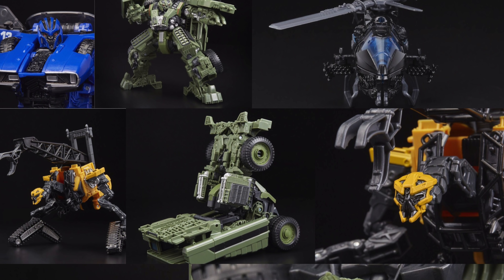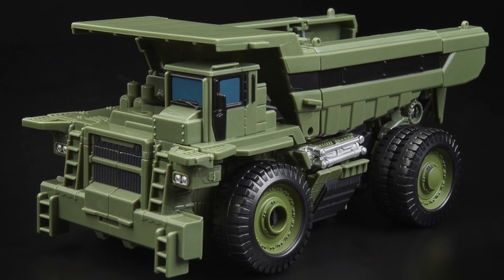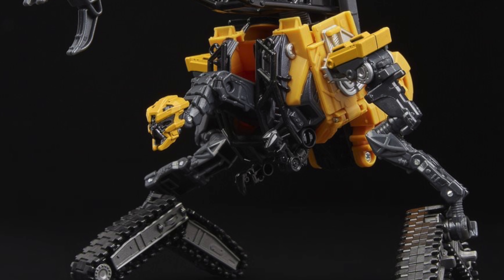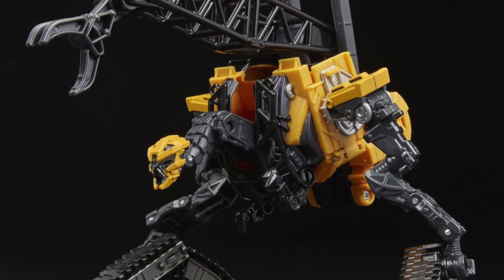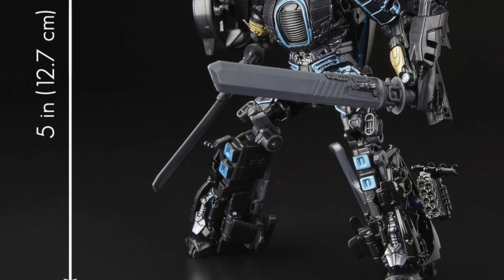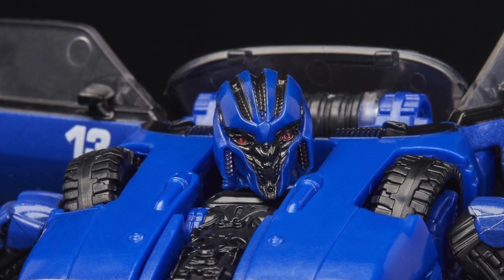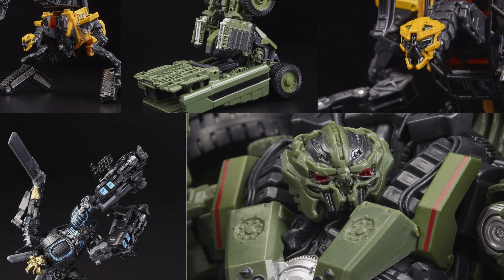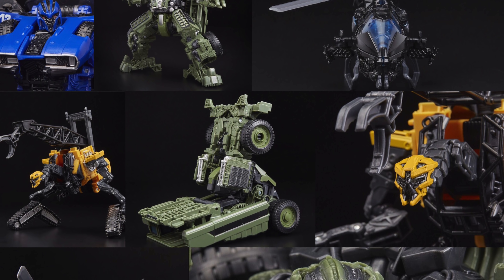Transformers Studio Series Long Haul, Dropkick, Hightower, & Drift Promo Images Thoughts/Analysis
Transformers Studio Series Long Haul, Dropkick, Hightower, & Drift Thoughts/Analysis

I am a British Reviewer that focusses mainly on everything Transformers, however, occasionally I may provide some coverage on other associated brands. My channel primarily consists of reviews, which tend to showcase and inform my viewers on all the brand new products released by both Hasbro and Takara Tomy and I strive to create a review that is as un-biased as possible.